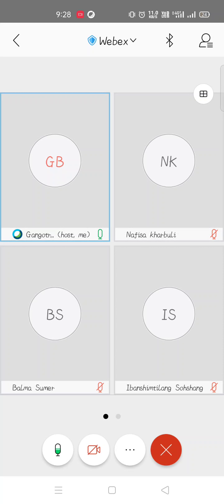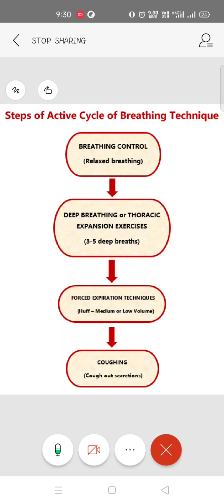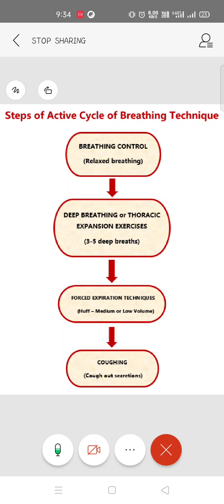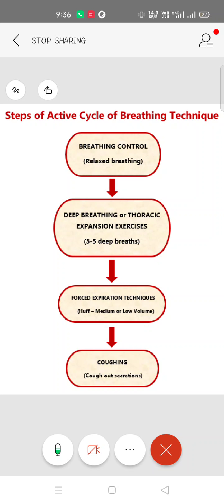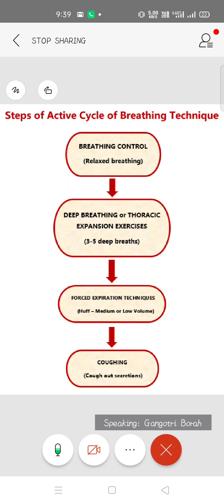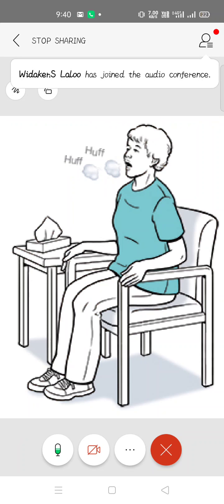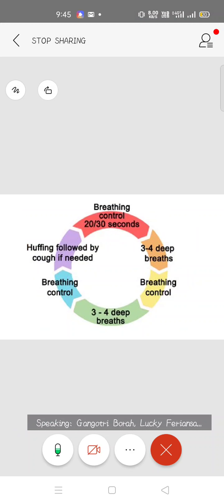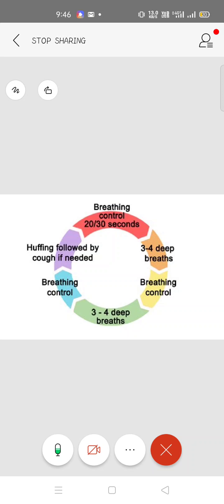PT II Cardio, Active cycle of Breathing technique